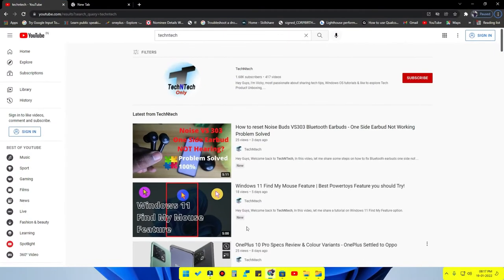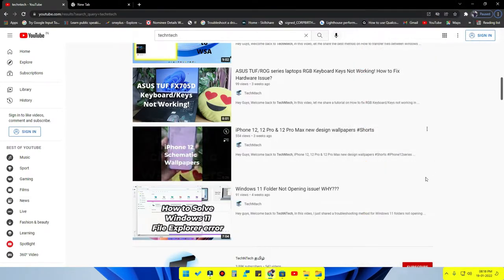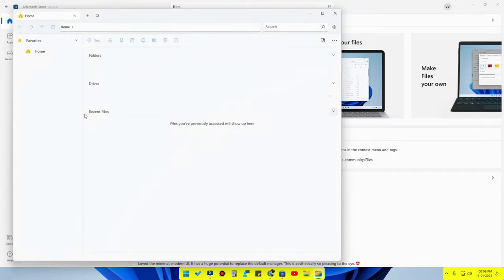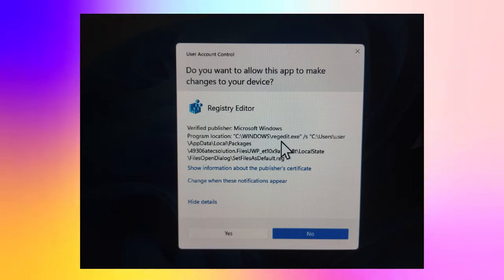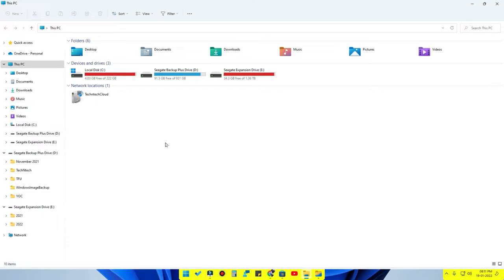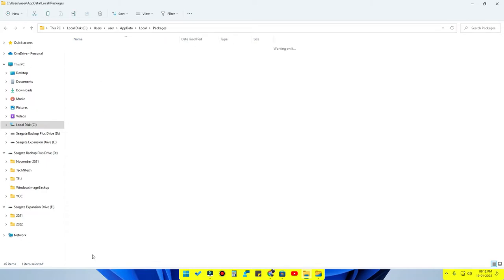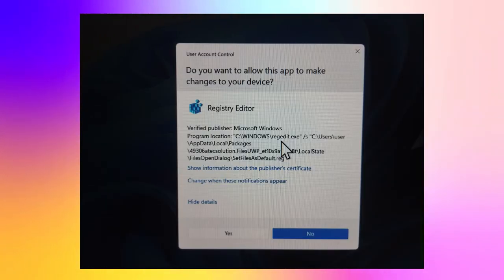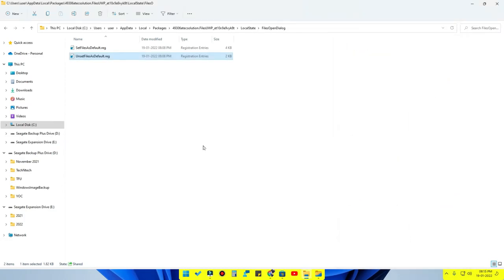Windows 11 Taskbar issue - File Explorer Shortcut not working & not opening from taskbar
In this video, let me share a tutorial on a new Windows 11 taskbar issue that does not open the WIN + E keyboard shortcut. File Explorer on Windows 11 PC/Laptops. I've faced this issue after uninstalling the Files application, in case you also have the issue means this video will really be helpful for you guys...